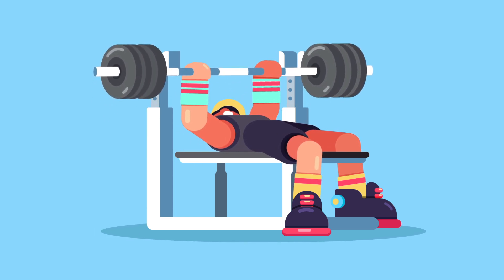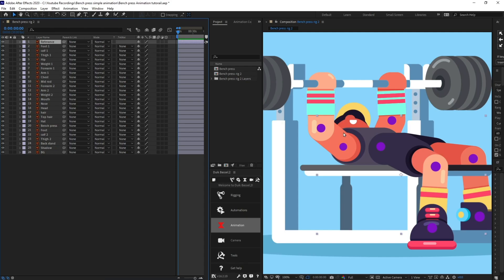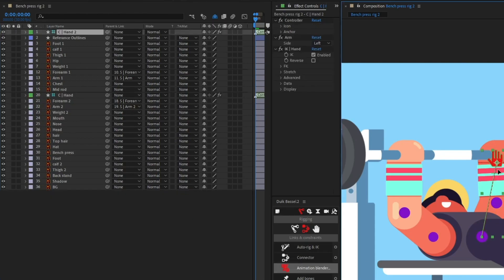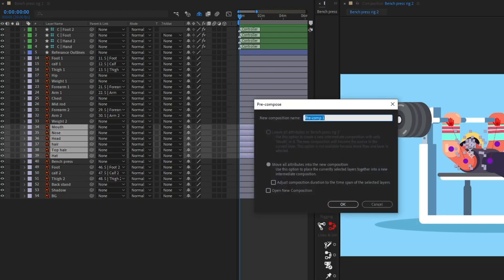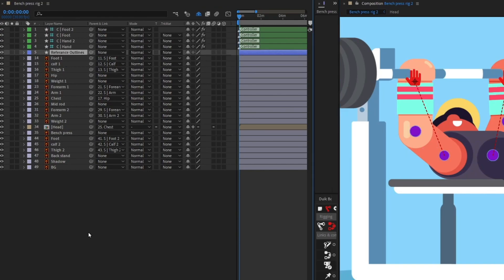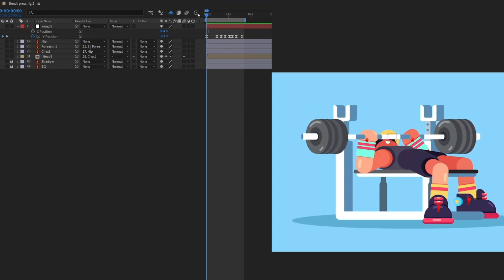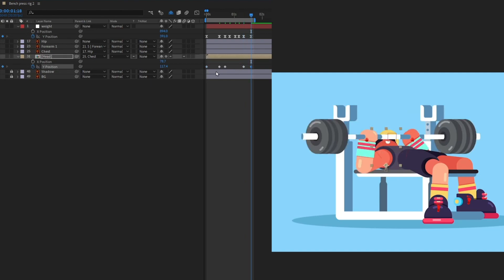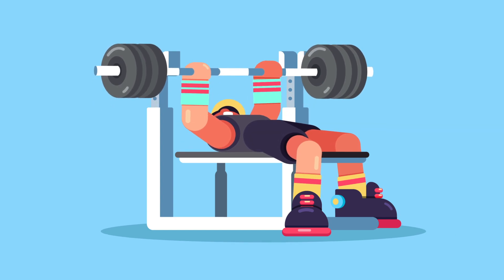Easy character Animation tutorial in After Effects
In this lesson, we will do an easy character animation tutorial in After Effects with Duik Bassel 2 plugin. Here we will be animating a character doing bench press. This is a simple and easy to do animation,  even if you are new to After Effects you can animate it yourself easily. Just follow along with the lesson.